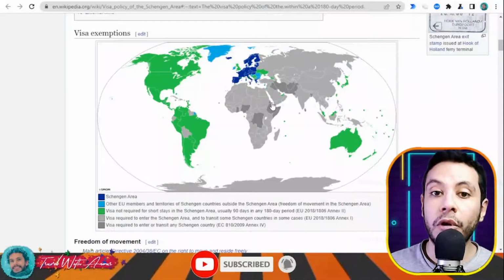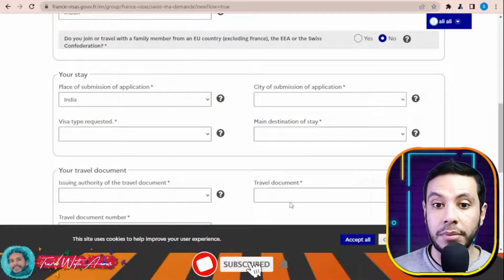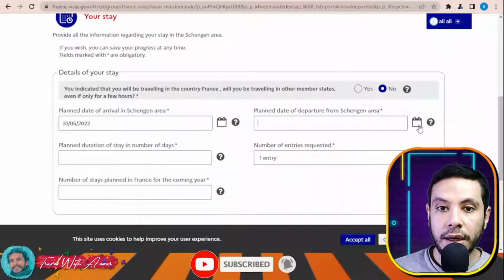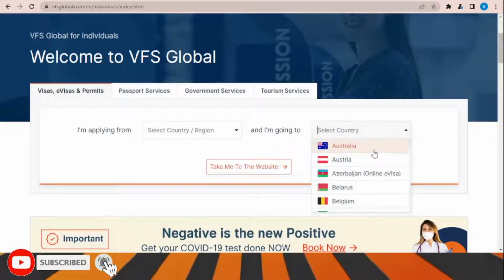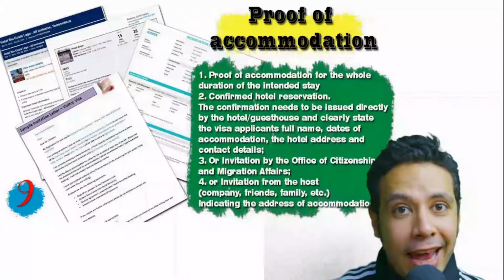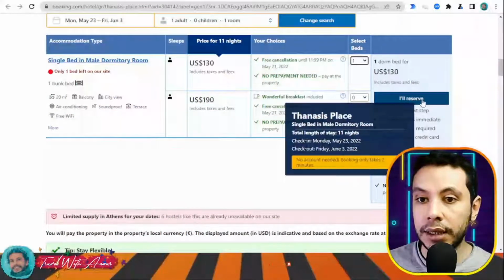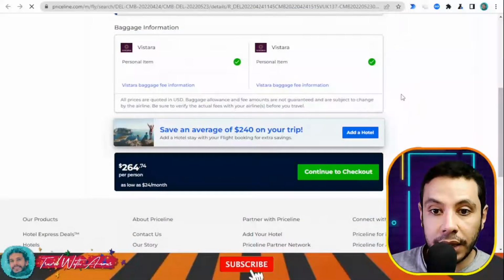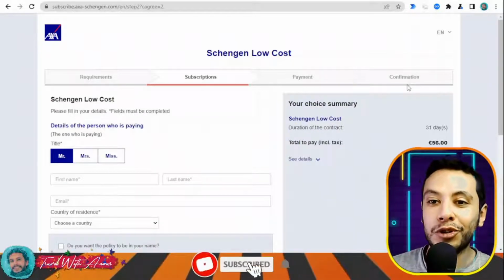Monaco Visa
How to apply for Monaco schengen europe visa 2022
Monaco schengen europe travel restrictions due to COVID-19 2022
Monaco schengen europe travel rules due to COVID-19 2022
Monaco schengen europe travel regulations due to COVID-19 2022
Monaco schengen europe visa for Pakistani travelling to Monaco 2022
Monaco schengen europe visa for Indians travelling to Monaco 2022
Monaco schengen europe visa for Filipinos travelling to Monaco 2022
Monaco schengen europe visa for Bangladeshi travelling to Monaco 2022
Monaco schengen europe visa for Afghani (Afghanistani) travelling to Monaco 2022
Monaco schengen europe visa for SriLankans (Sinhalese) travelling to Monaco 2022
Monaco schengen europe visa for Egyptians travelling to Monaco 2022
Monaco schengen europe visa for Ghanaians travelling to Monaco 2022
Monaco schengen europe visa for Emirates travelling to Monaco 2022
Monaco schengen europe visa for Nepalese (Nepali) travelling to Monaco 2022
Monaco schengen europe visa for Americans travelling to Monaco 2022
Monaco schengen europe visa for Nigerians travelling to Monaco 2022
Monaco schengen europe visa for British travelling to Monaco 2022
Monaco schengen europe visa for German travelling to Monaco 2022
Monaco schengen europe visa for Canadians travelling to Monaco 2022
Monaco schengen europe visa for French travelling to Monaco 2022
Monaco schengen europe visa for Australians travelling to Monaco 2022
Monaco schengen europe visa for Ethiopians travelling to Monaco
Monaco schengen europe visa for South Africans travelling to Monaco 2022
Monaco schengen europe visa for Tanzanians travelling to Monaco 2022
Monaco schengen europe visa for Kenyans travelling to Monaco 2022
Monaco schengen europe visa for Sudanese travelling to Monaco 2022
Monaco schengen europe visa for Uganda travelling to Monaco 2022
Monaco schengen europe visa for Cameroonians travelling to Monaco 2022
Monaco schengen europe visa for Malawians travelling to Monaco 2022
Monaco schengen europe visa for Zambians travelling to Monaco 2022
Monaco schengen europe visa for Zimbabweans travelling to Monaco 2022
Monaco schengen europe visa for South Sudanese travelling to Monaco 2022
Monaco schengen europe visa for Rwandans travelling to Monaco 2022
Monaco schengen europe visa for Burundians travelling to Monaco 2022
Monaco schengen europe visa for Sierra Leoneans travelling to Monaco 2022
Monaco schengen europe visa for Liberians travelling to Monaco 2022